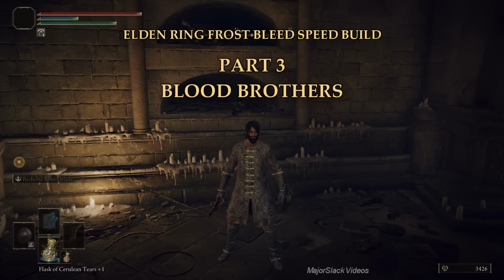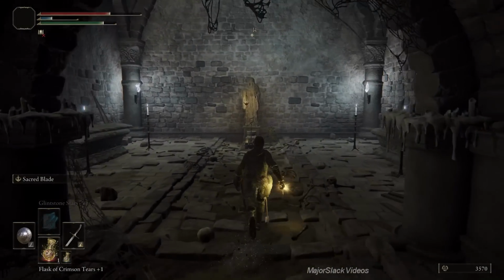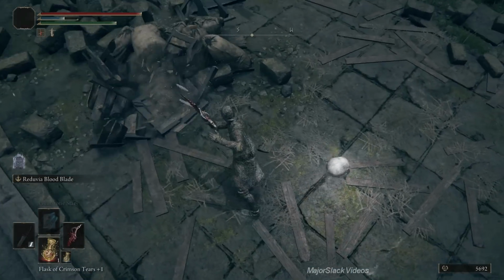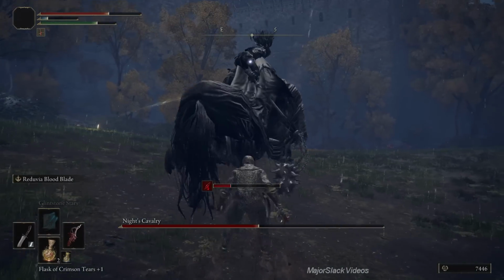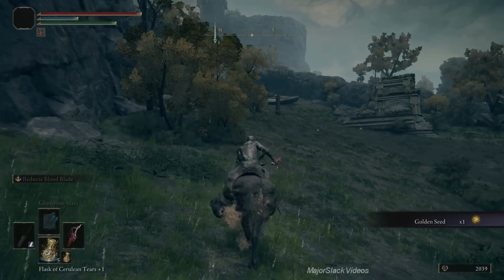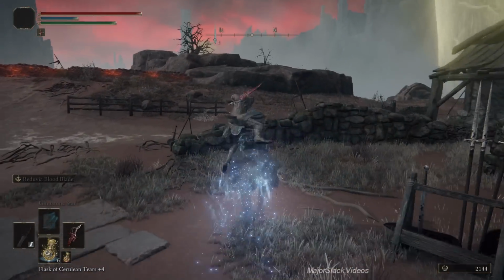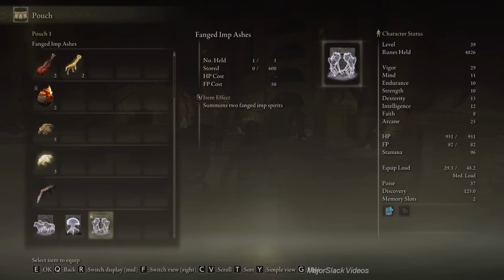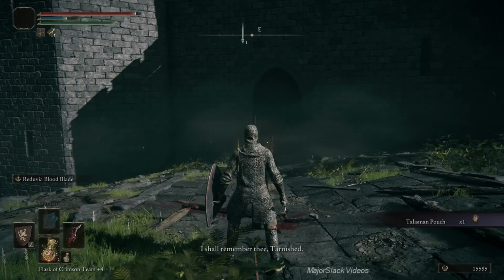Elden Ring Early OP Frost Bleed Speed Build - Part 3, Blood Brothers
Time to get the best sidekick for my Elden Ring early OP Frost Bleed build and give it a spitshine. Complete walkthrough with easy strategies specially developed for gamers of all skill levels.